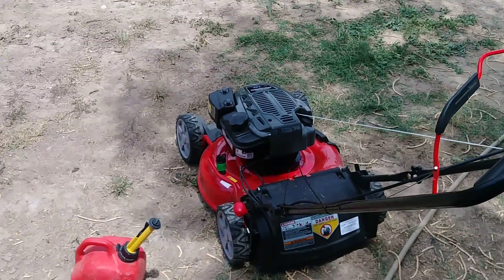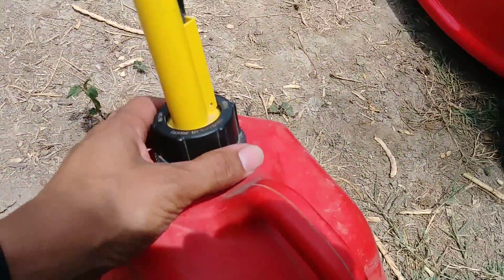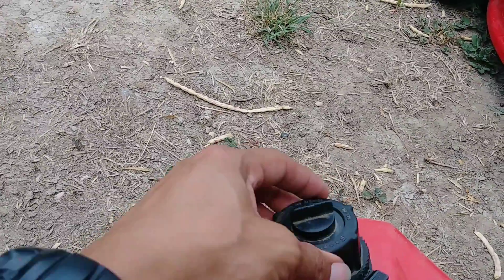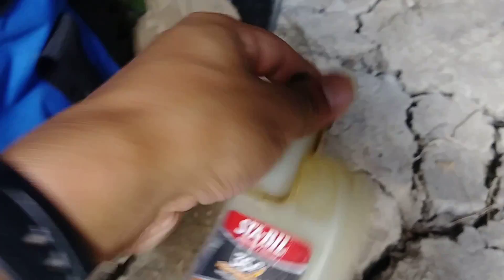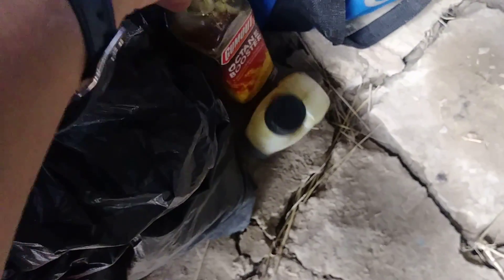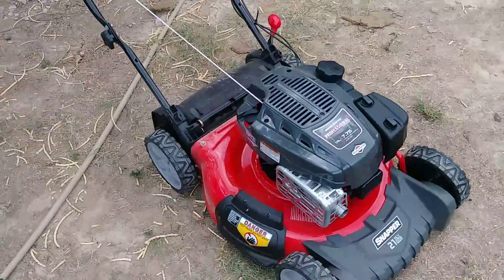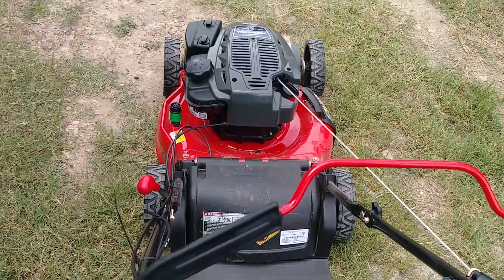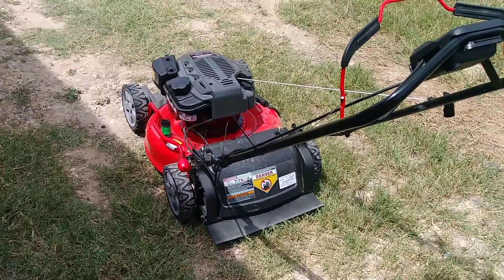2018 Snapper SP90 Great Deal (Part 2)